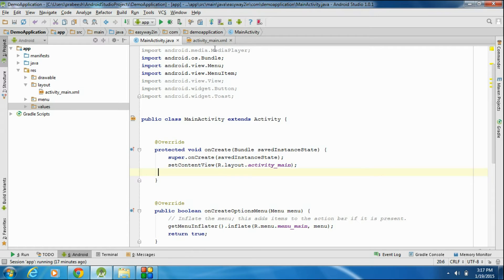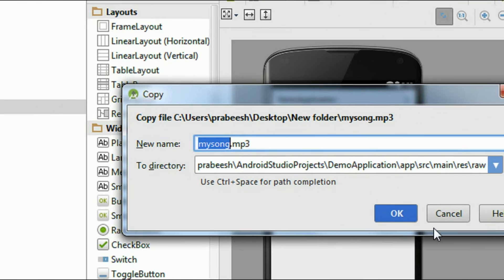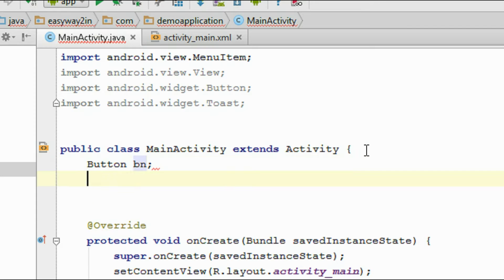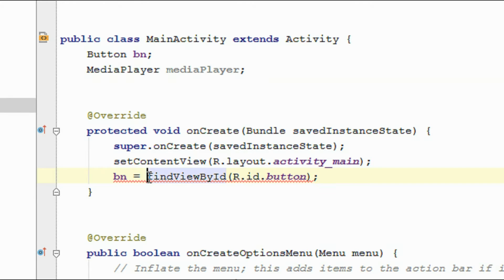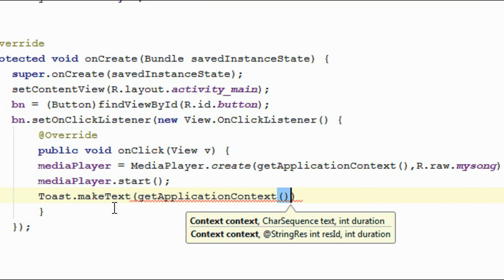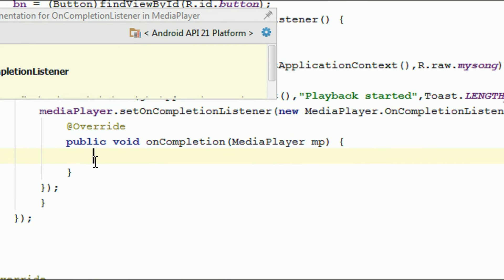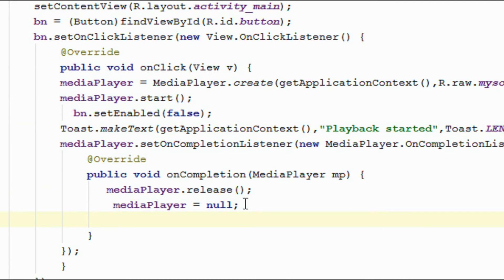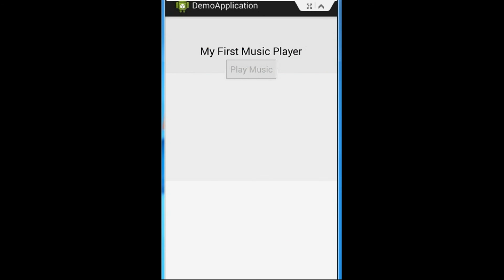Android tutorial for beginners - 130 - Play Media file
How to play an MP3 file located in the local resource of an android application using the android Media Player API.
You can play a media file in three ways.
Play from the application (Media file located in the raw folder of the application)
Play from the SD card
Play from a URL (From a remote server)